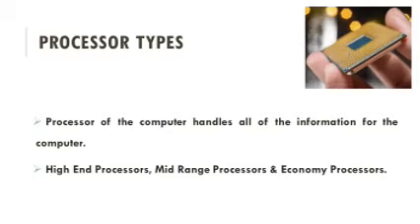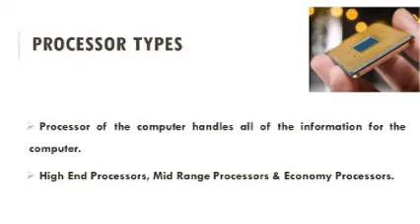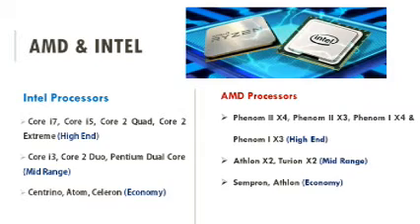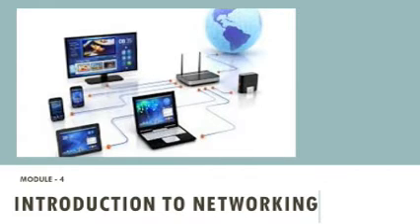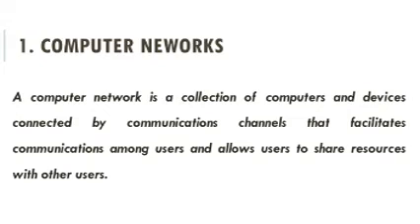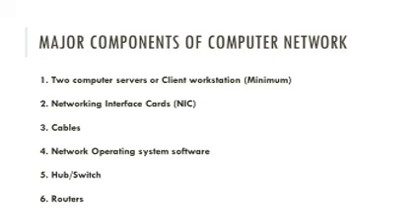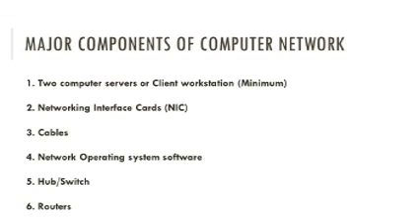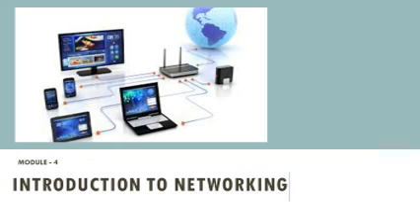S5 BA English - Informatics - Clement Laughson - Class - 27